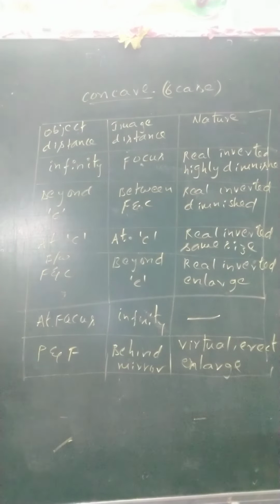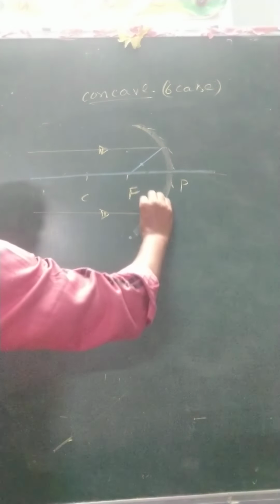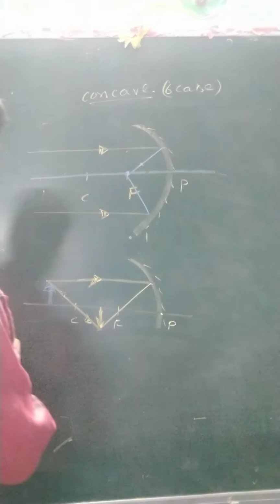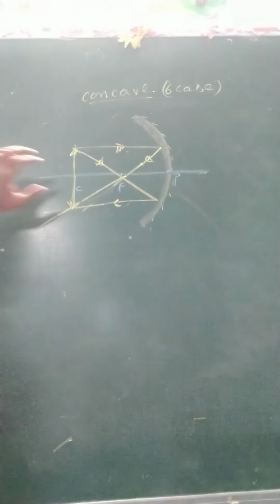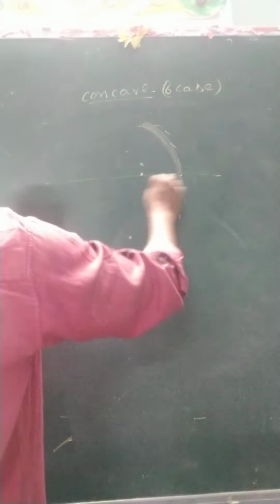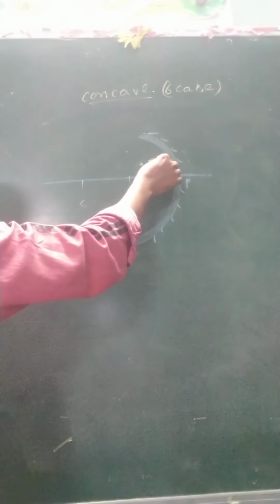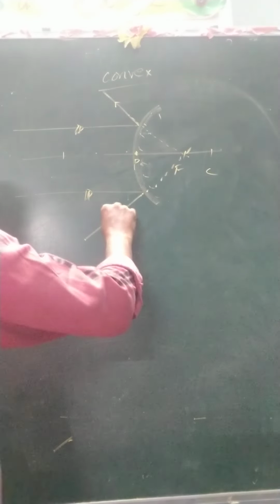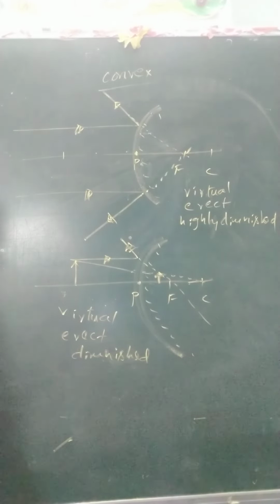concave mirror and convex mirror ray diagram s